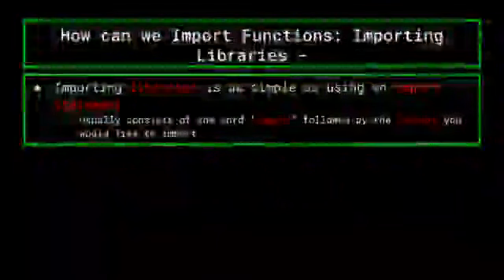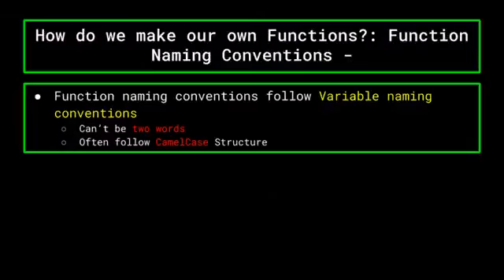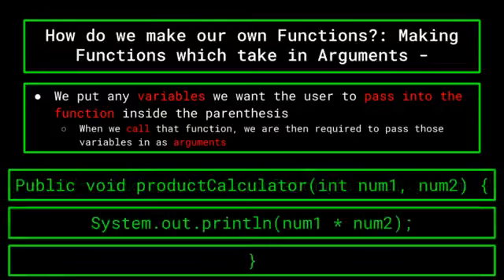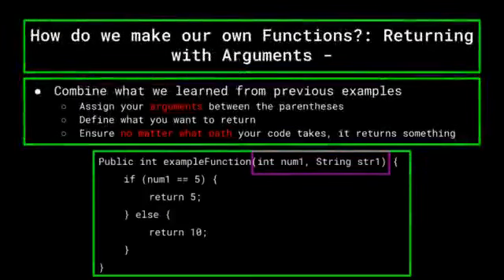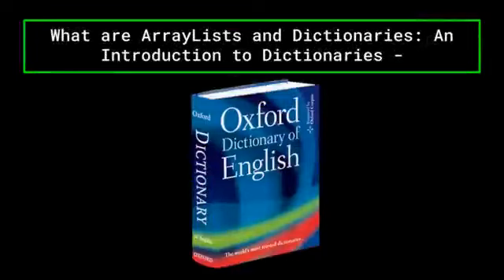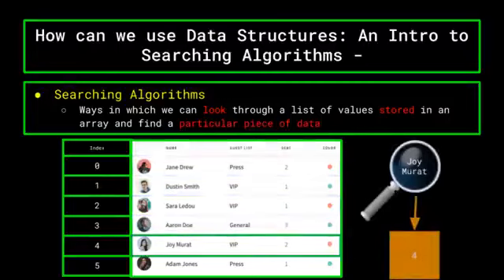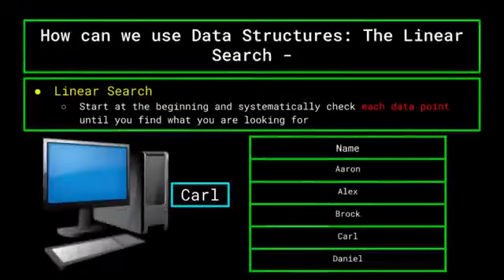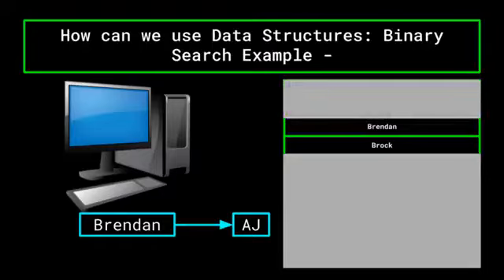Introduction To Programming And Computer Science Part 04